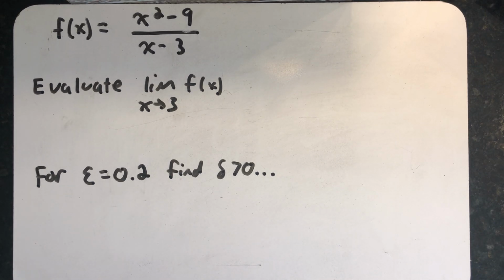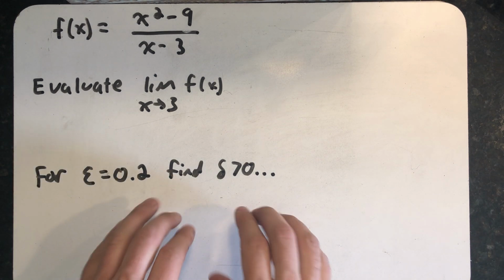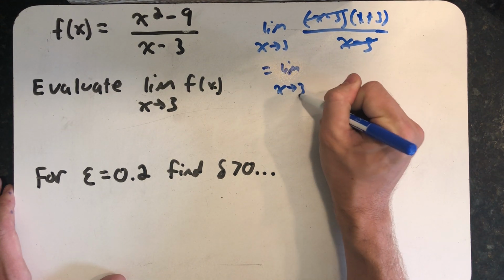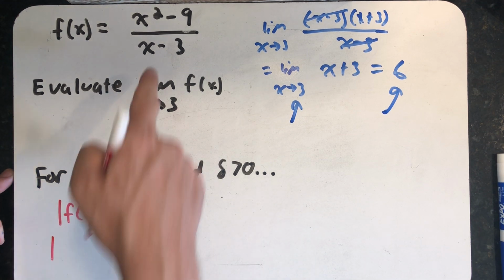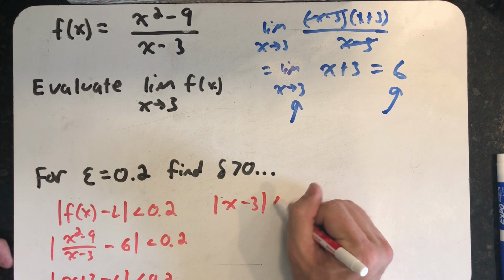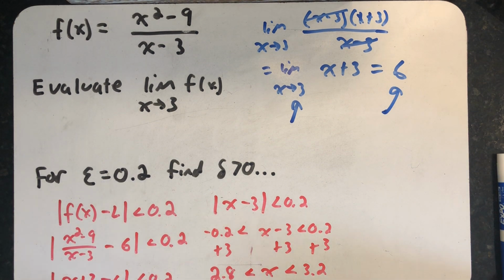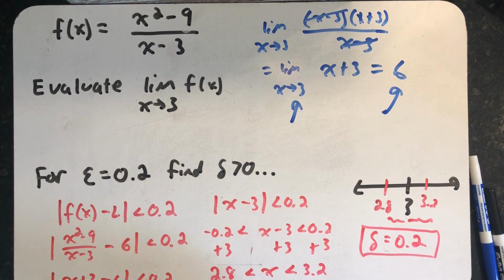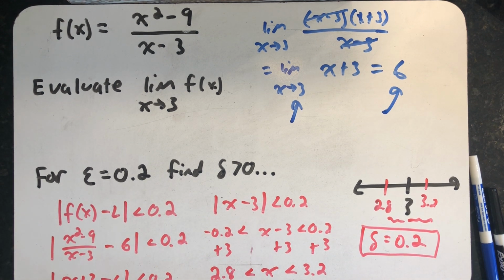Formal Definition Example 2